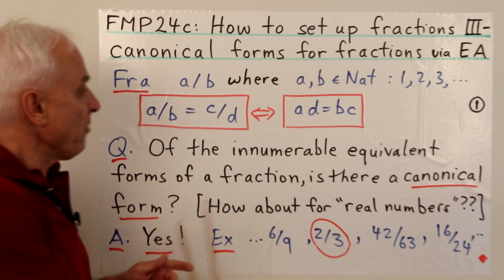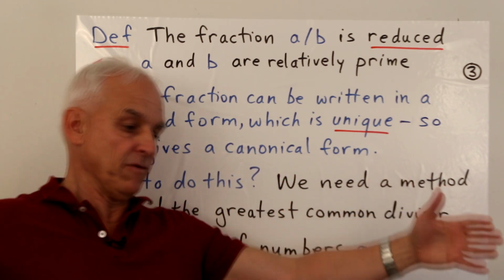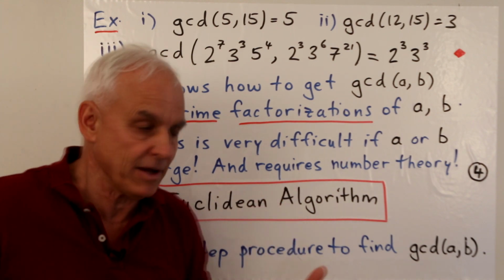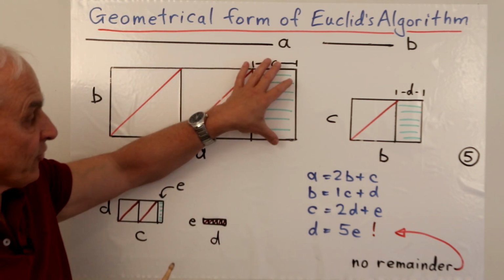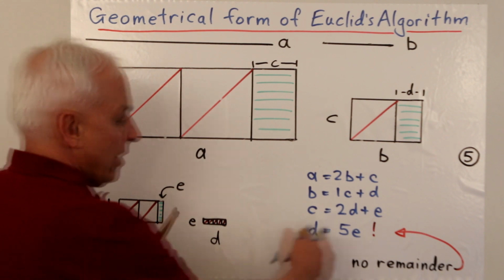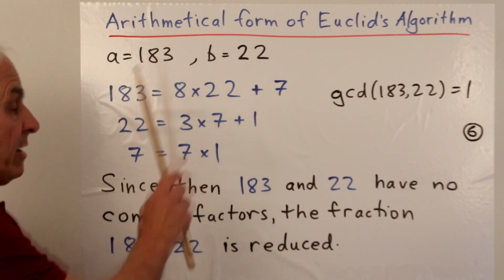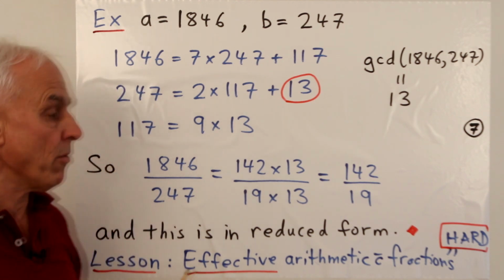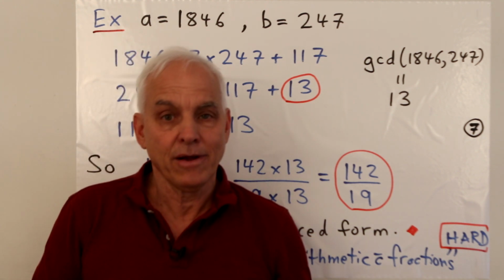How to set up fractions III - canonical forms via the Euclidean Algorithm | FamousMathProbs24c | NJW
In order to deal with fractions smoothly, young students need to learn about canonical forms for fractions --where the numerators and denominators don't have any common divisors. But actually this involves going back to a fundamental procedure from ancient Greece -- the Euclidean Algorithm.

Curiously, this is originally a geometric phenomenon in the context of the ancient Greek "arithmetic with line segments". But it also has an important more modern arithmetical form.

0:00 Introduction
0:13 FMP 24c: How to set up fractions III
7:56 Geometrical form of Euclid's Algorithm
17:09 Arithmetical form of Euclid's Algorithm